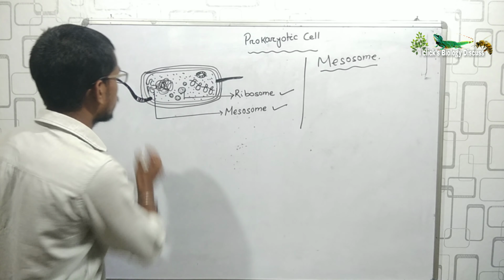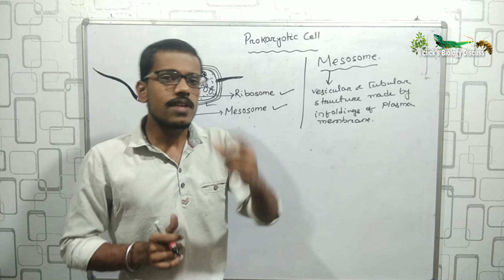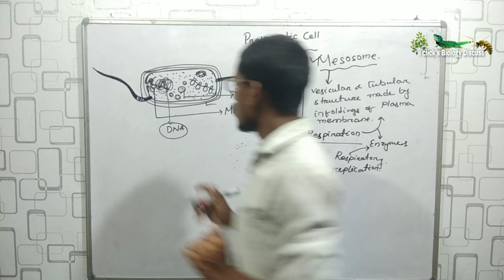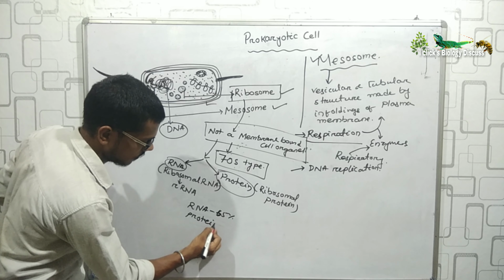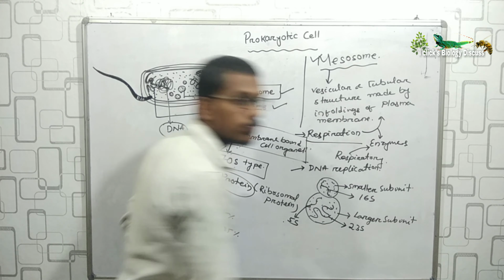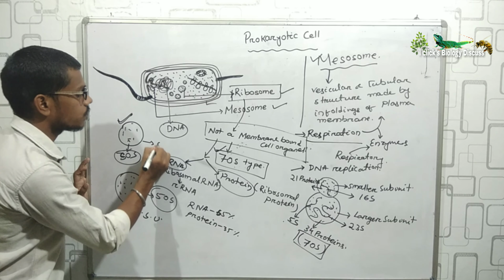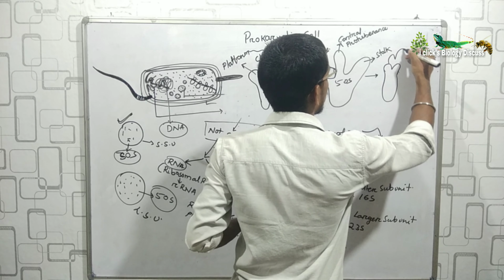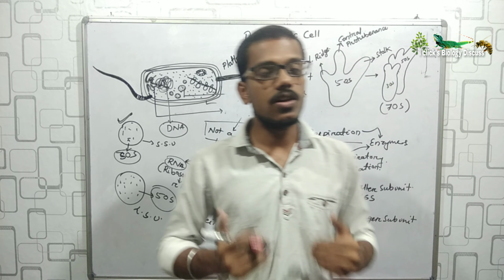Cell Biology, || Prokaryotic Cell || Ribosomes and Mesosome || Lecture: 6 -CLASS 11, NEET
Detailed structure of Prokaryotic Cell..
Here I have described about Ribosomes and Mesosome.